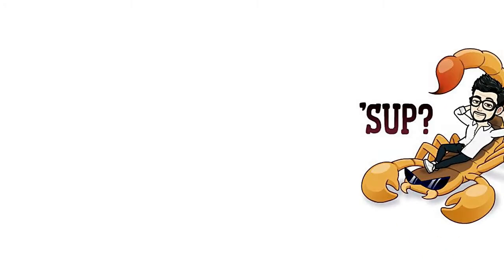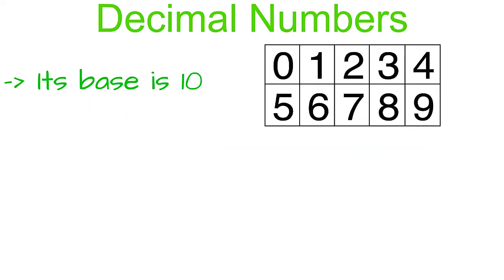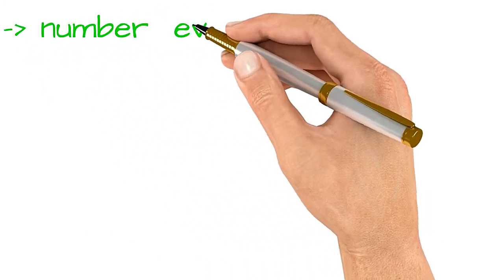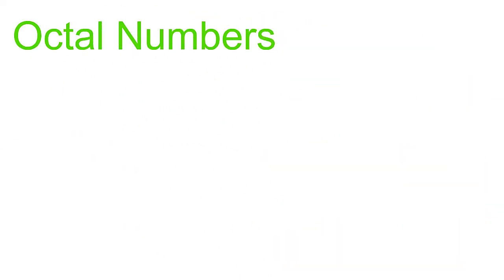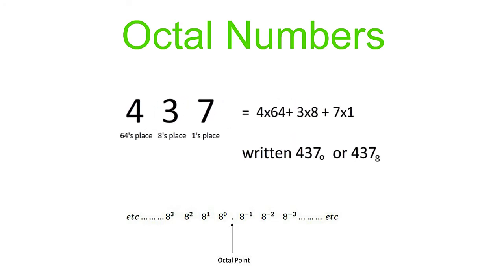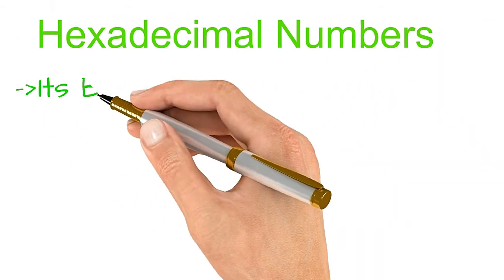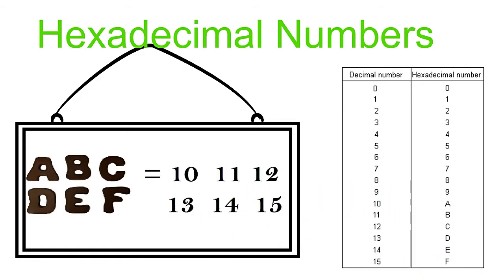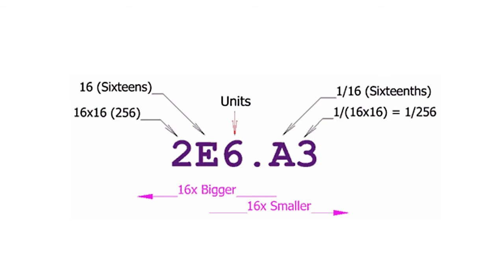Number systems in details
in this lecture I will speak about number systems. the decimal system, the octal system, the hexadecimal system and the binary  system.